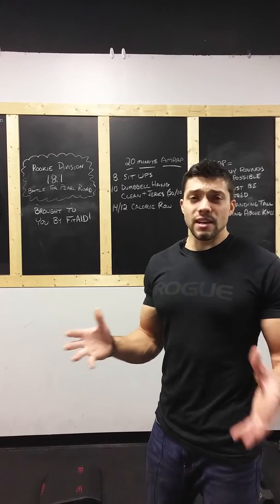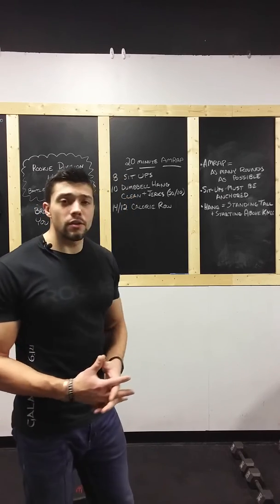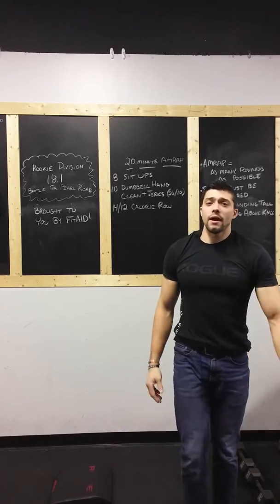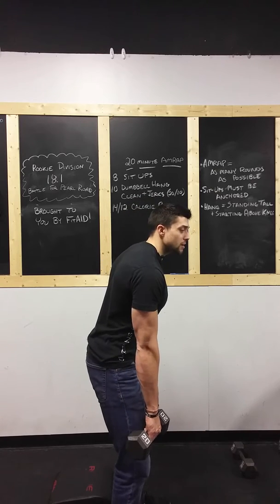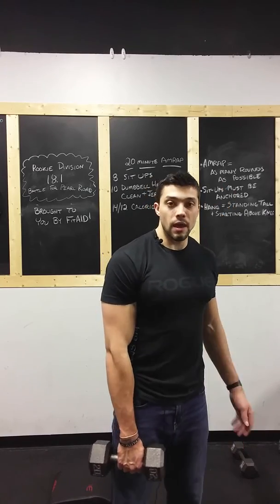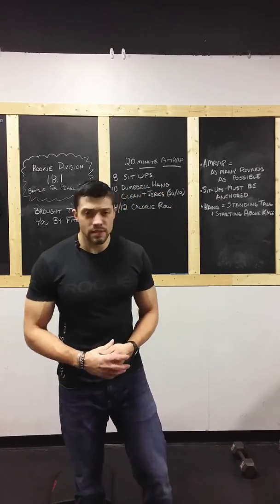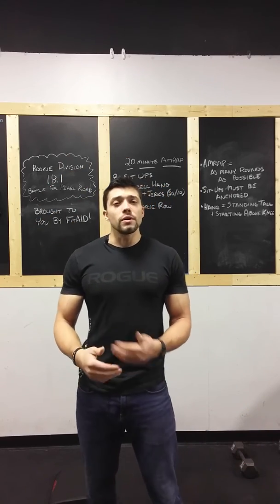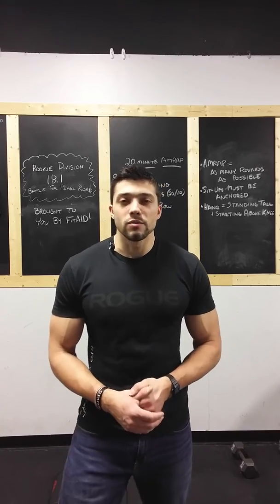Battle For Pearl Road 2018 Workout 1!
20 Minute AMRAP
Rookie:
8 Sit Ups
10 Dumbbell Hang Clean and Jerk (20/10)
14/12 Calorie Row

Scaled:
8 Hanging Knee Raises
10 Dumbbell Hang Clean and Jerk (35/25)
14/12 Calorie Row

RX:
8 Toes To Bar
10 Dumbbell Hang Clean and Jerk (50/35)
14/12 Calorie Row